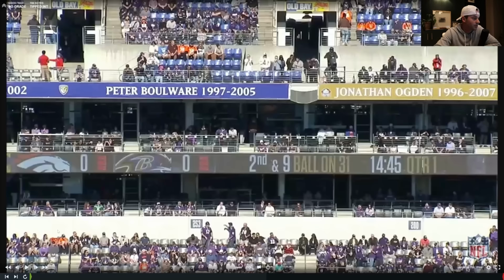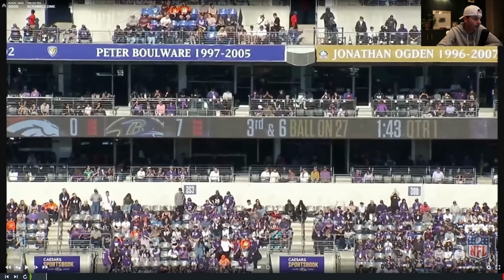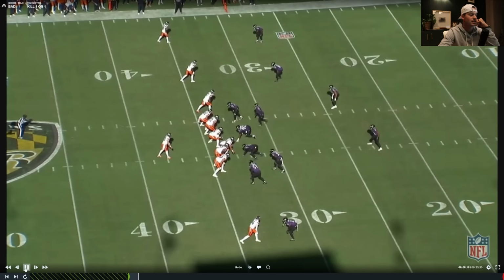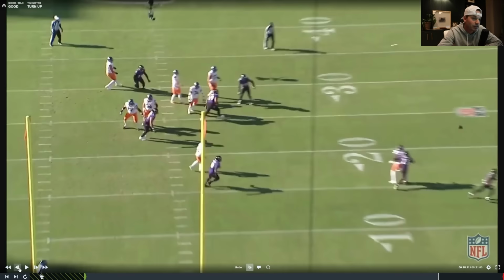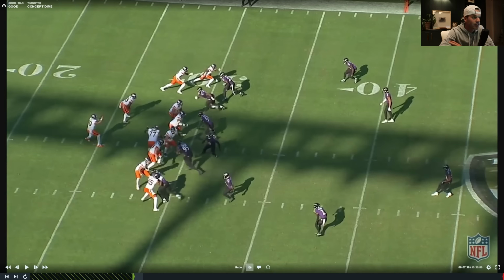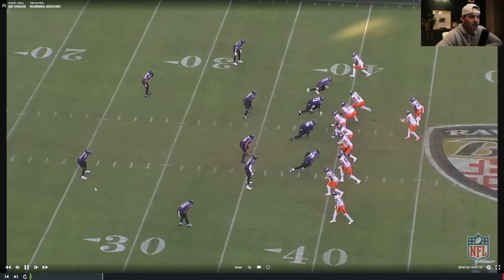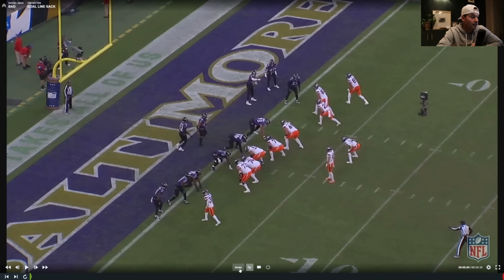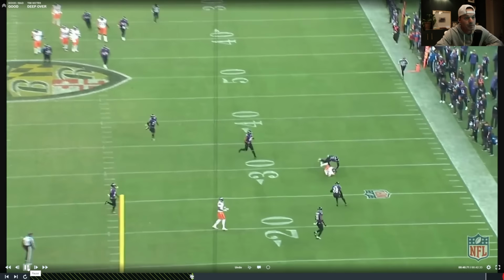What EVERYONE MISSED About Bo Nix & Broncos | Week 9 Film Analysis vs Ravens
FTA - Please comment & like this video, FOR THE ALGORITHM!

Some promise in a big loss.

Merch | Thank you for your support!